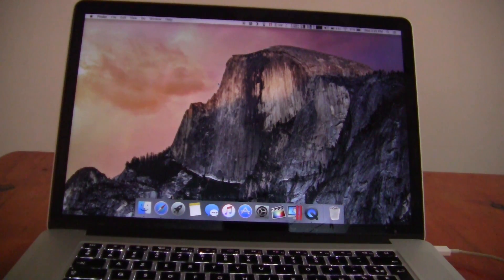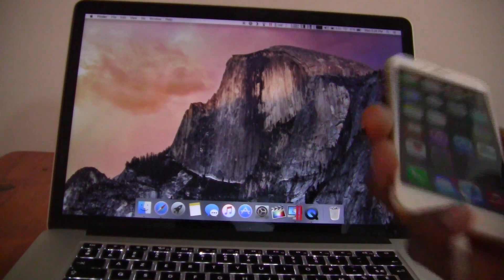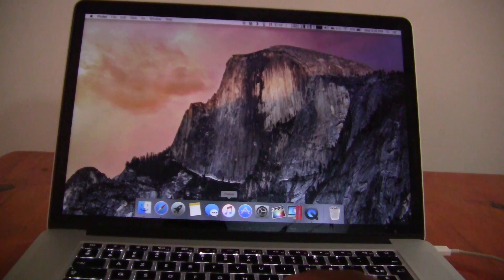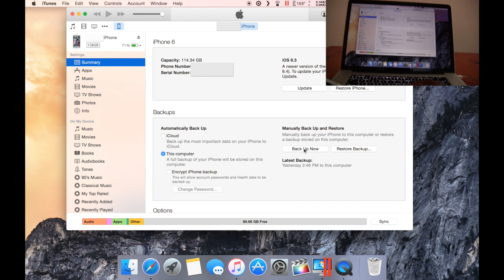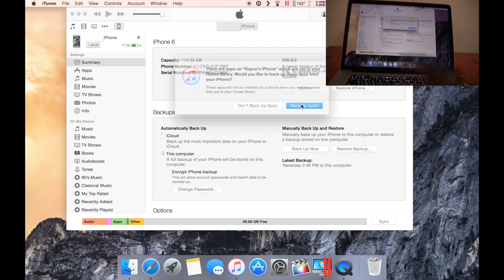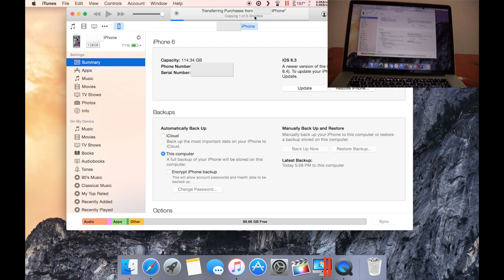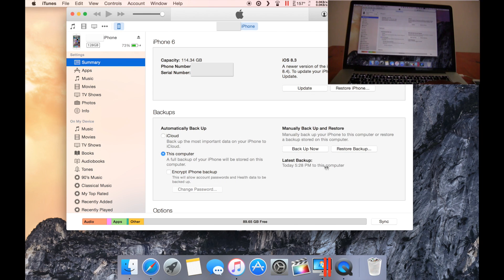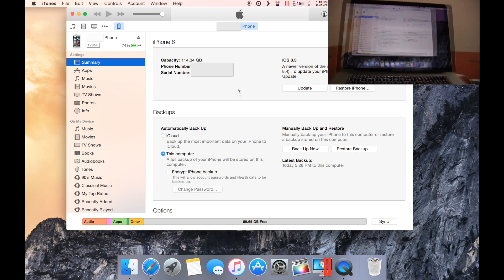Backup ALL iPhone 6/5S/5C/5/4S/iPad/iPod touch data using iTunes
If you back up your iPhone, iPad, or iPod touch, you’ll have a copy of your information to use if your device is ever replaced, lost, or damaged. Backups let you transfer data from your last device to your new one.